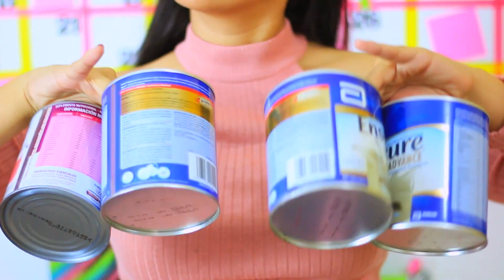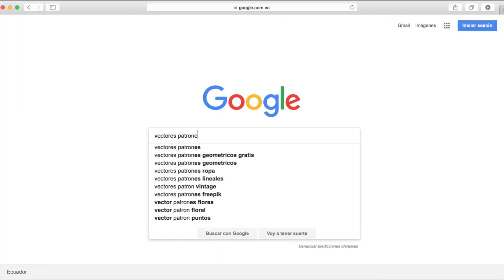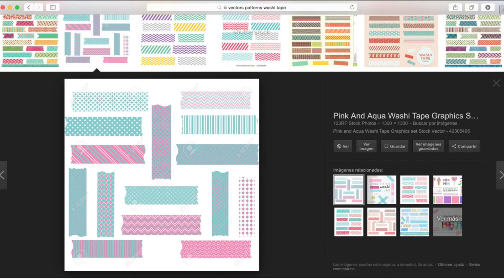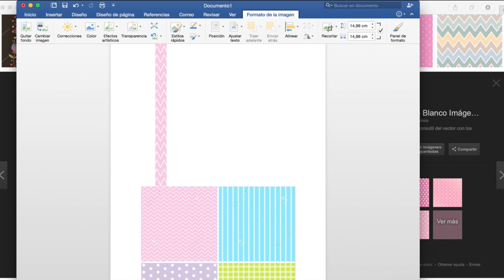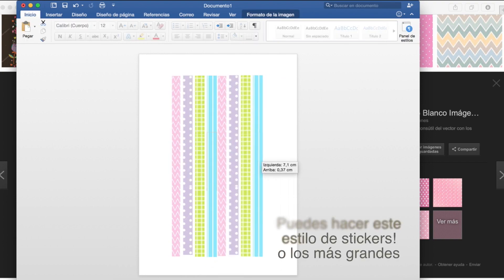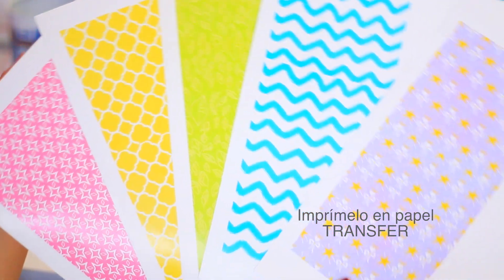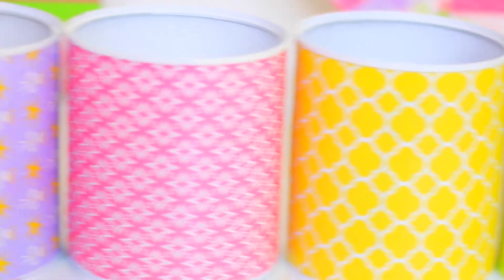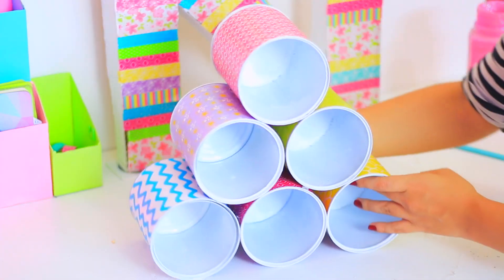DECORACIÓN DE CUARTO / IDEAS FÁCILES! Cuarto de tus SUEÑOS - ROOM DECOR EASY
Video Nuevo! DECORA TU CUARTO o ROOM DECOR con nuevos DIY FÁCILES, mientras MÁS COMPARTAS más rápido la 2DA PARTE.

"Se bueno, Disfruta la vida, Se quien quieres ser, Sueña el infinito"

MUSICAS USADAS
A QUE NO SABES!
- Estamos a 1 día de FIN DE AÑO! Feliz Año Nuevo a todos ustedes, abracitos ha cada uno hasta donde estén.
- Son las 05:12 de la tarde (Estado: editando hace uuuf)
- Me llegó ropita china, =) el próximo video será de outfits! y haul
- Si ves este mensaje, dime como quieres que sea el video de outfits!